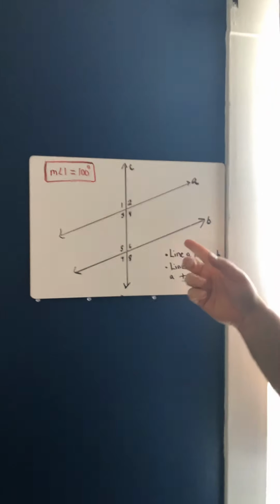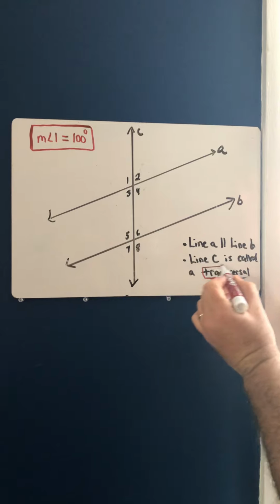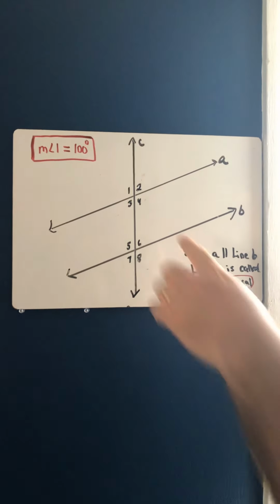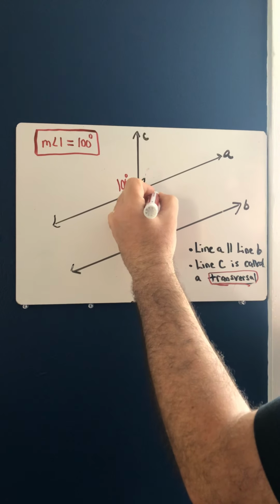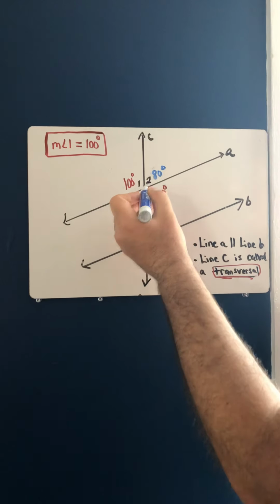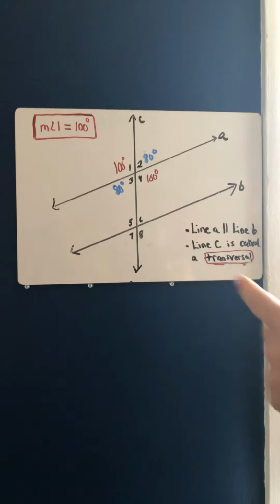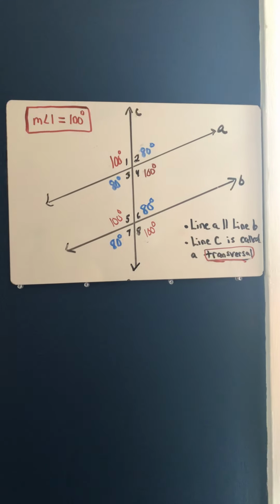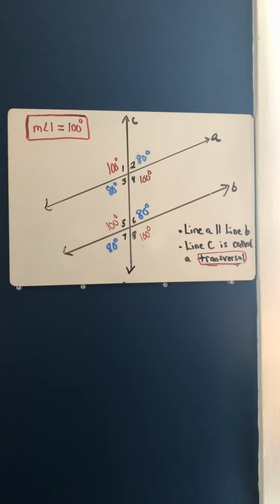Parallel lines cut by a transversal (find missing angles)